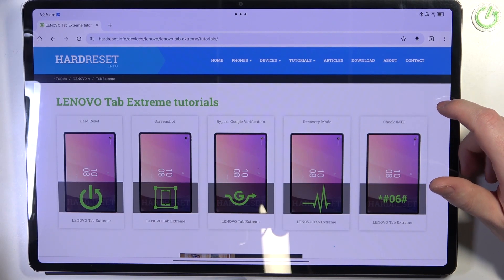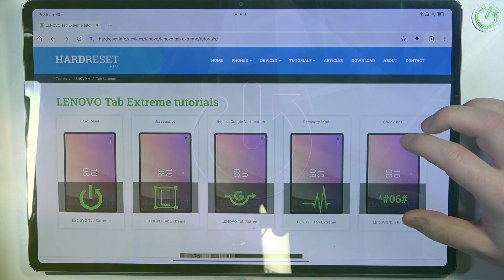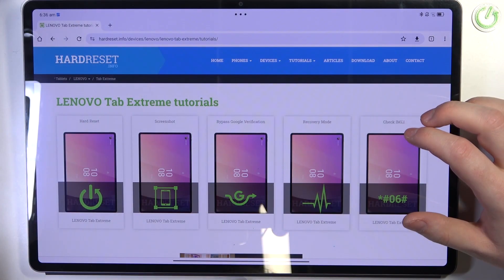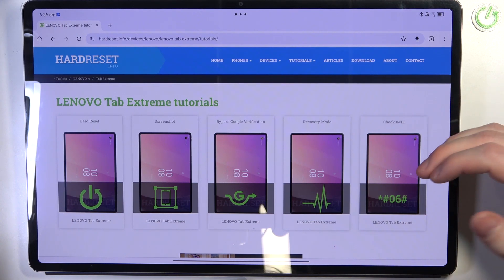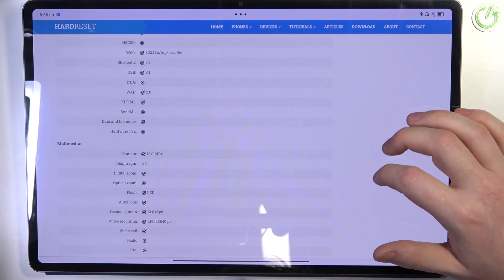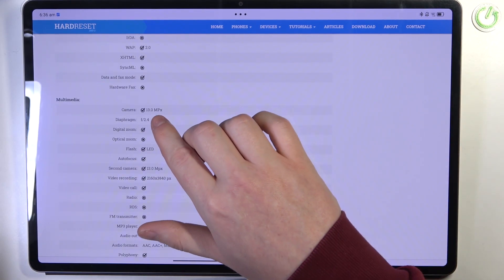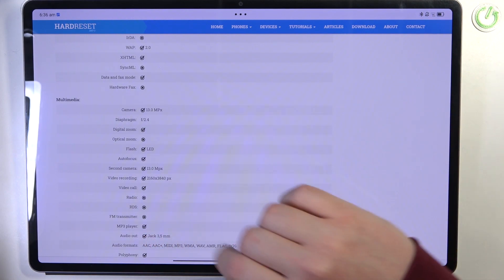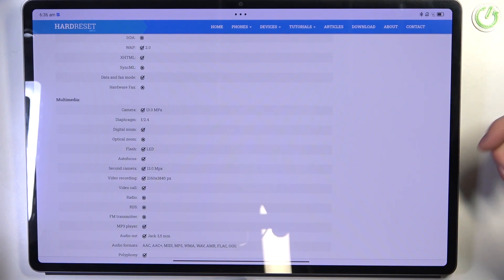How to Check Lenovo Tab Extreme Camera Megapixels? Check with Us Maximum Camera MPX!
Welcome and hello on our channel! Capture the details! Find out how to check the megapixel count of the Lenovo Tab Extreme's camera. Explore the tablet's imaging capabilities and understand the resolution for your photography and video needs. We hope you enjoyed our tutorials.

How to Verify Camera MP in Lenovo Tab Extreme?
How to Check Megapixels in Lenovo Tab Extreme Camera?
How to Inspect Lenovo Tab Extreme Camera Resolution?